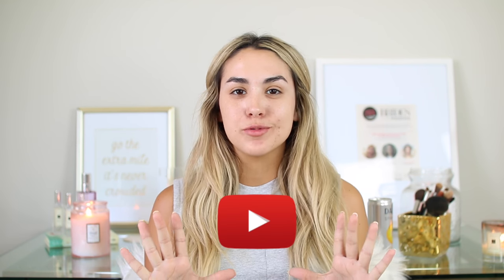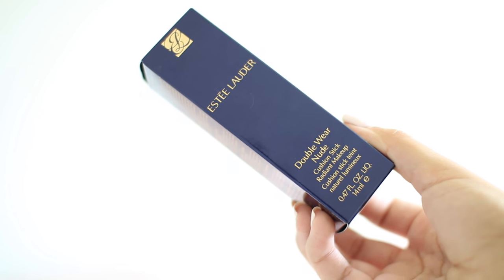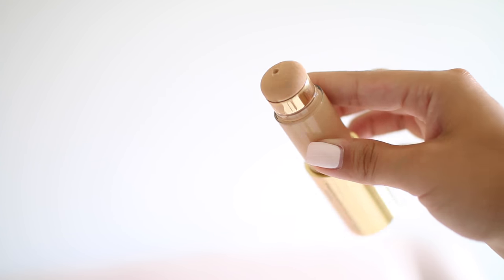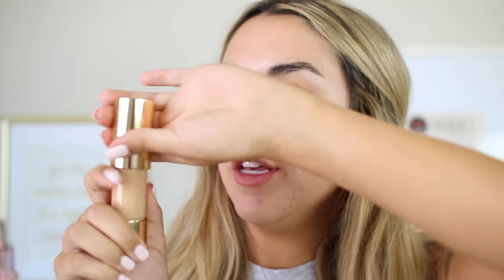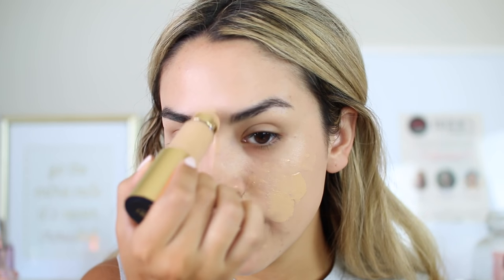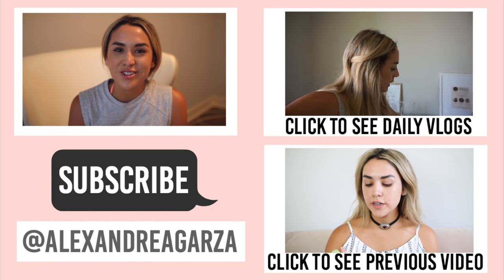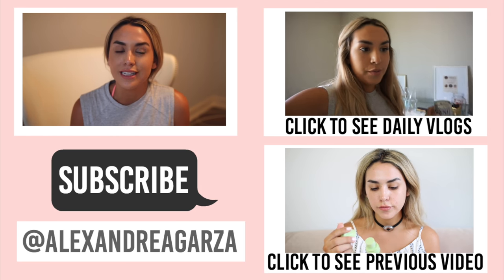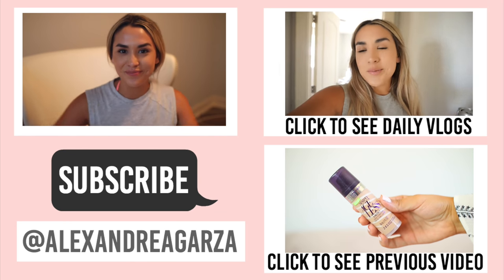BEST SUMMER GLOWING FOUNDATION?! FIRST IMPRESSION REVIEW & DEMO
The first episode in my new series, Foundation Friday! On 1 or 2 Friday's of every month I will be testing out a new foundation. I'll do a first impression review, demo and multiple check in's throughout the day. I'll also insert photos so you can see how it looks in pictures! Leave foundation suggestions below!

PRODUCTS MENTIONED:
Estee Lauder Double Wear Nude Cushion
IT Cosmetics Brush
Makeup Forever HD Concealer
RCMA No Color Powder
Physicians Formula Butter Bronzer